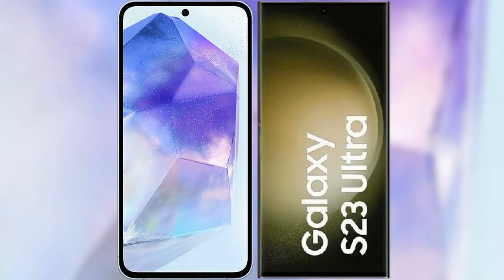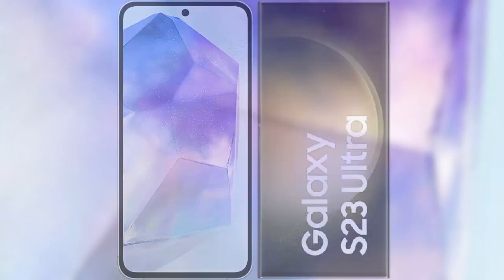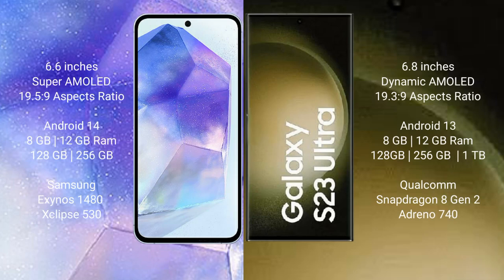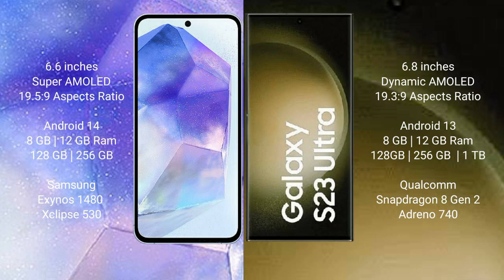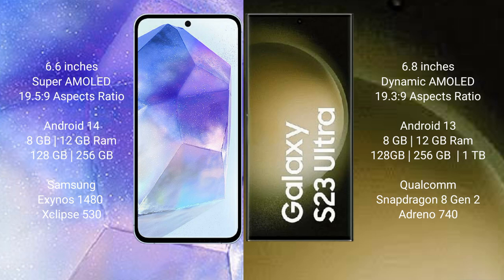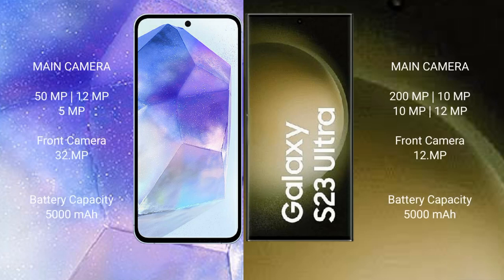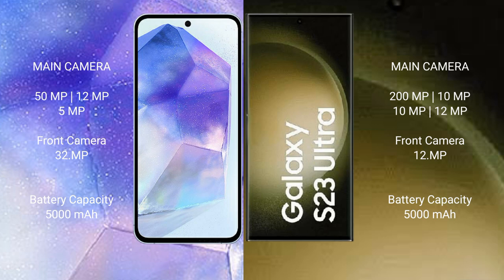Samsung Galaxy A55 vs Samsung Galaxy S23 Ultra Review